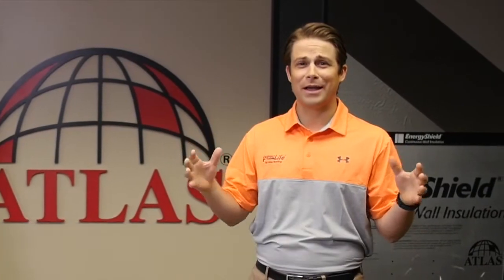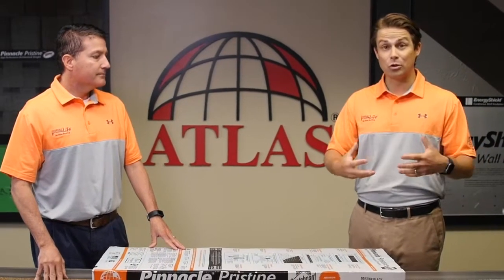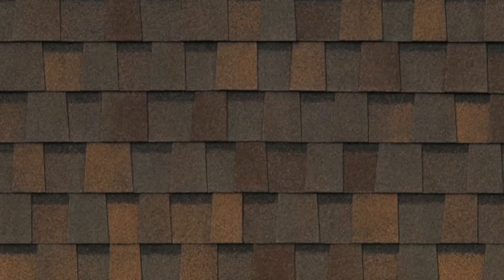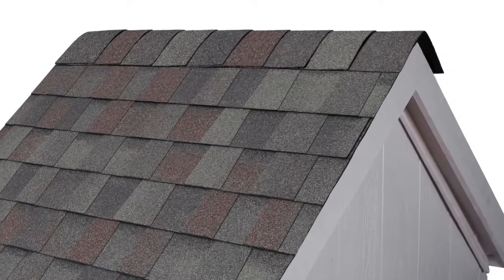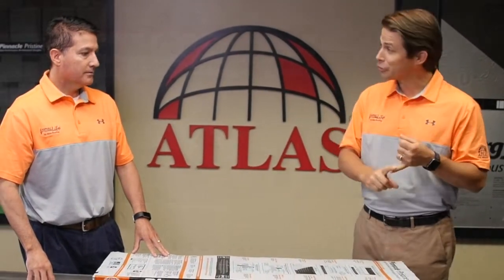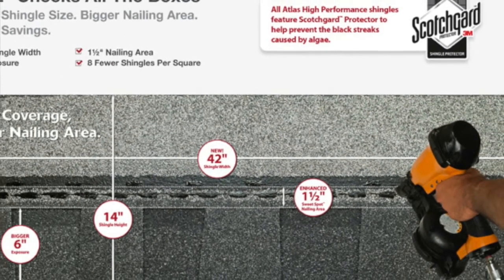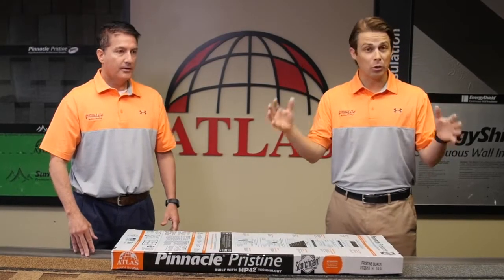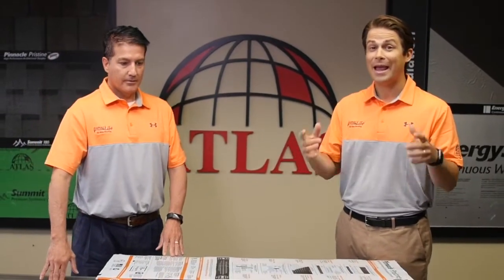Natural Expressions: Atlas Designer Roofing Shingle Color Palette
Pinnacle Pristine shingles featuring the Natural Expressions palette pull from rich, color-reserve blends and are available in five bold, designer shades: Coastal Granite, Copper Canyon, Majestic Shake, Morning Harvest, and Summer Storm.